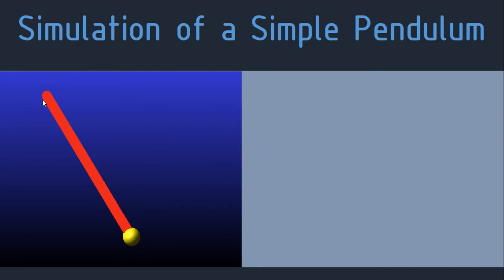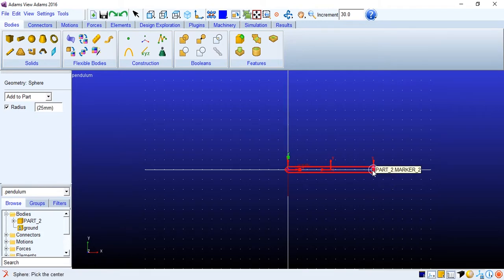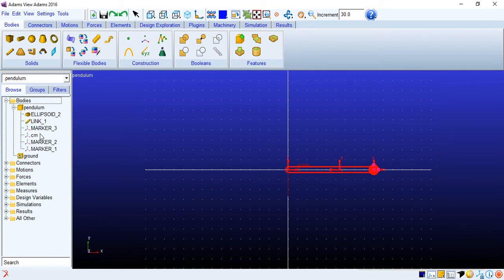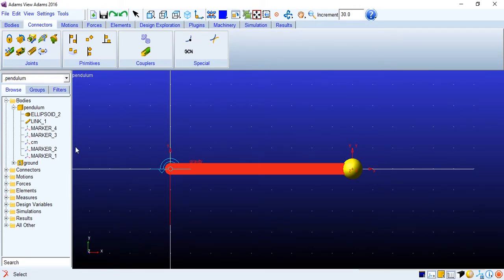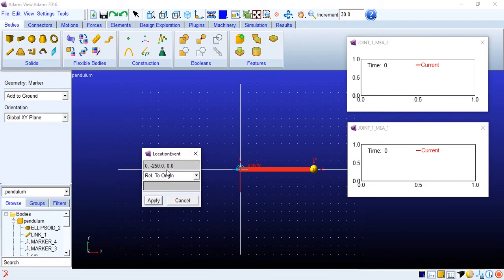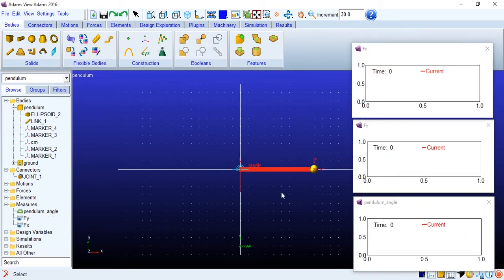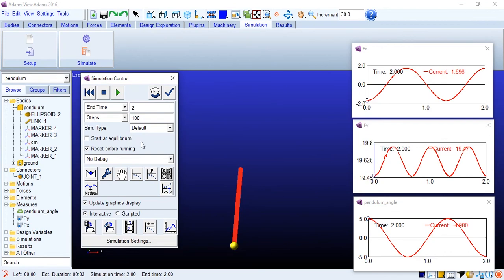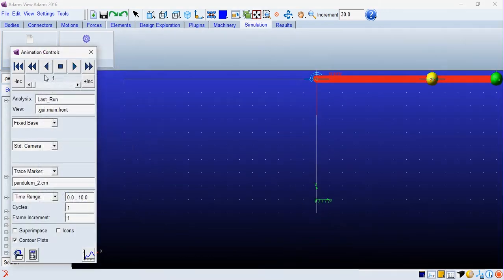Adams Tutorial 4 | Simple Pendulum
Simulation of a simple pendulum. We shall measure the motion of the pendulum and the reaction forces at the revolute joint.